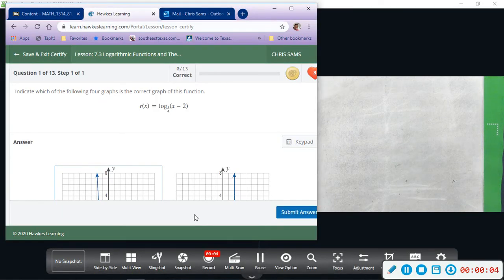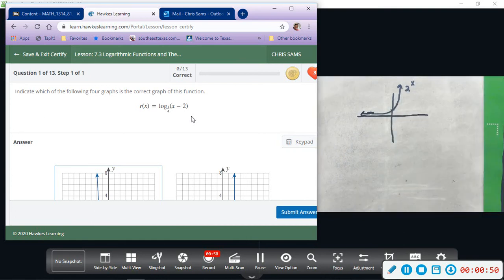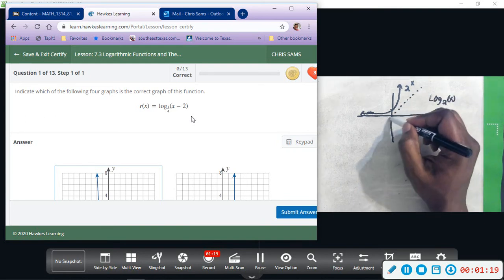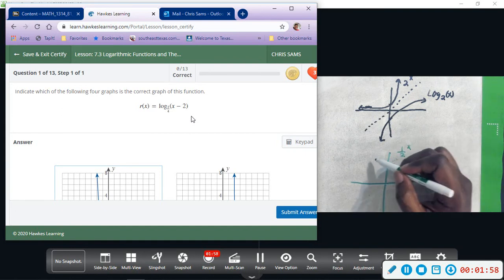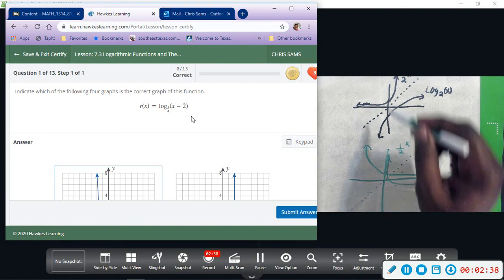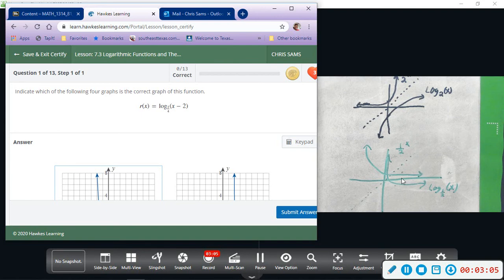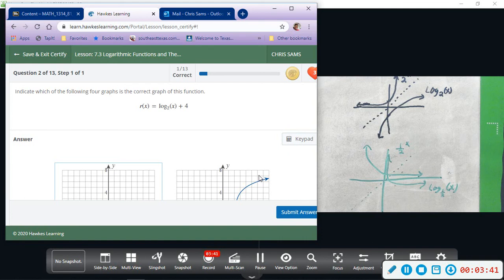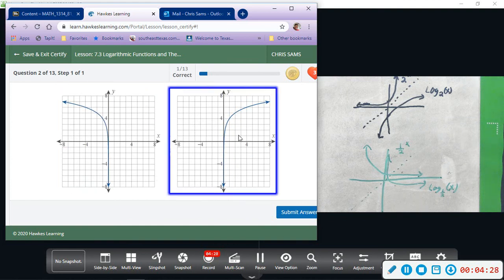College Alg 7 3 1,2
College Alg 7.3 Logarithmic Functions and Graphs